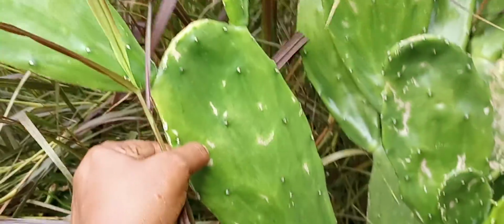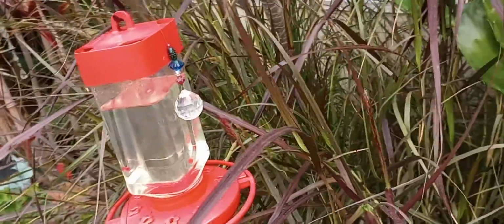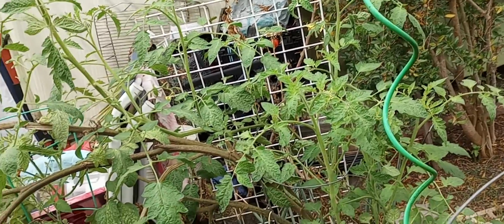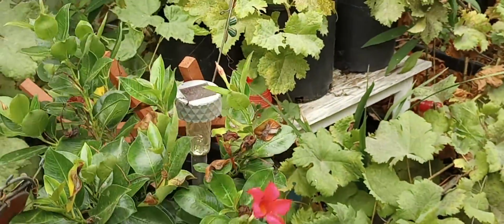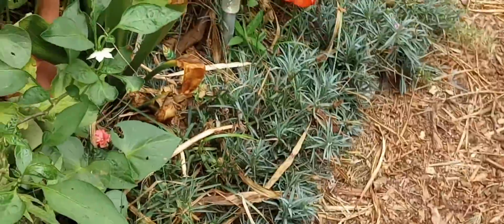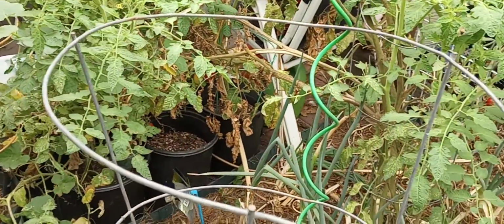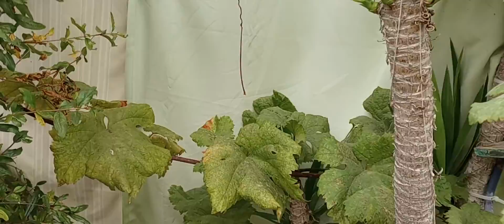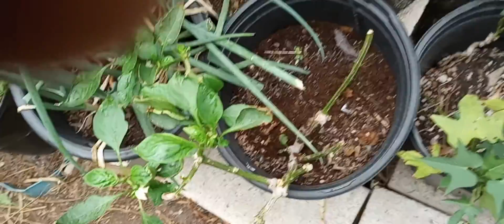🌵🌵🌵 Napoles | Edible Cactus | Westside Garden Tour | Glory and Honor to Yah!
~Shalom, and welcome to our WhollyLivin’ Garden Channel where we give All Praises To The Most High Yah For EVERYthing!

We thank you for being here and hope you are inspired to grow your own, eat your own, and be self sustaining as much as possible.

Thank you for laboring In The vineyard with us!

Please click the link below for the Seed Time Garden and Farm Planner! Yes…$5.00 whole dollars for FREE!

Remember to do your best be blessed and grow something! ~